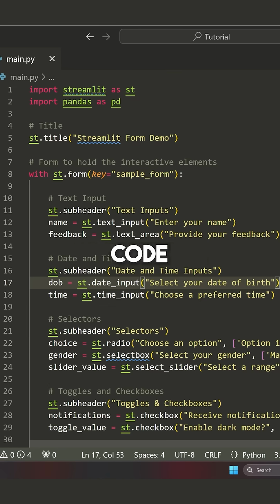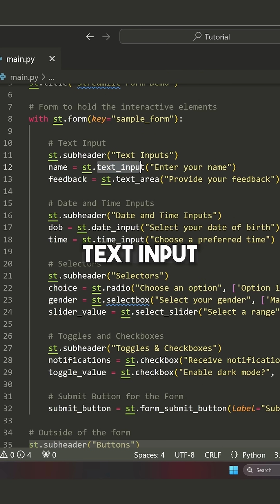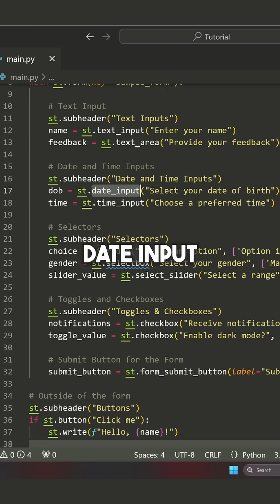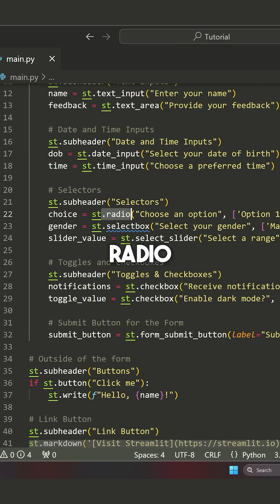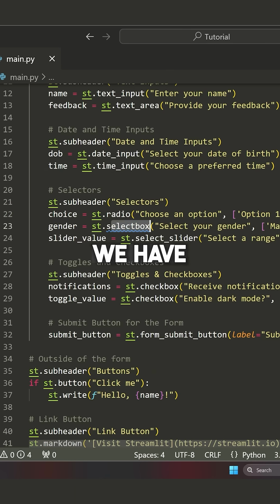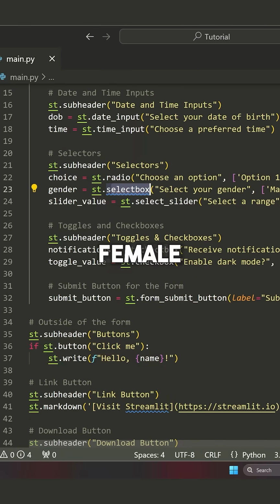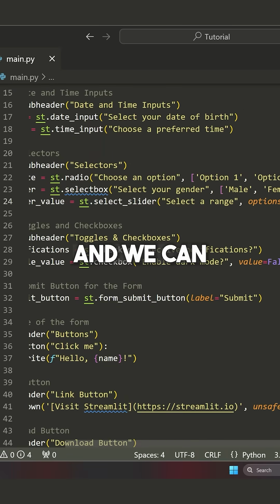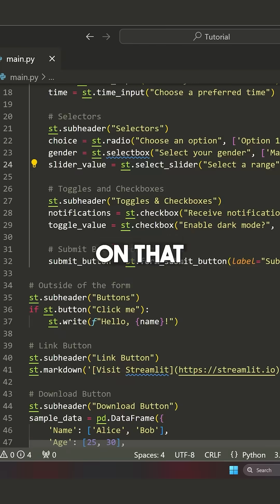Level up your Python projects with this Streamlit hack.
🎞 Video Resources 🎞

⏳ Timestamps ⏳